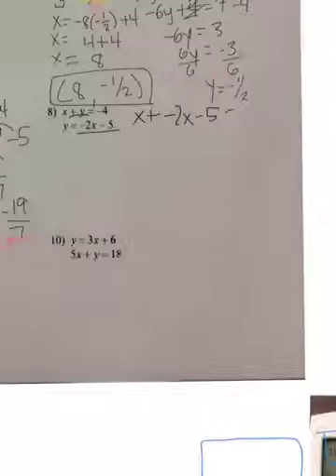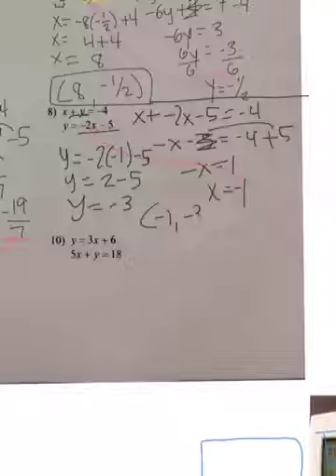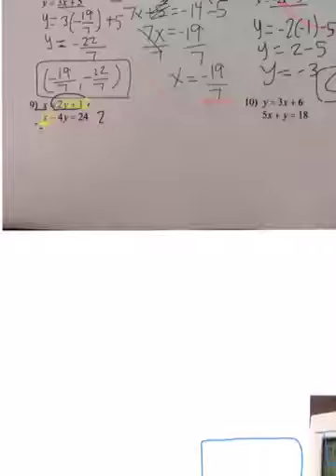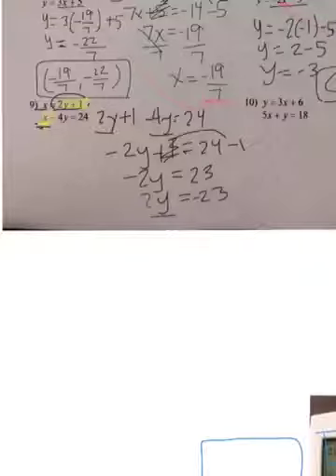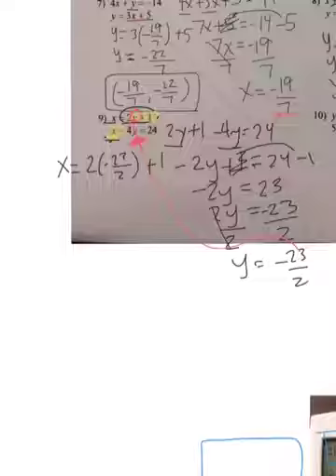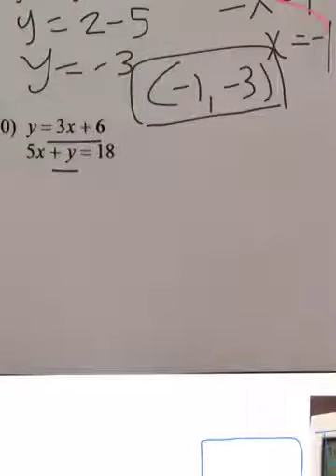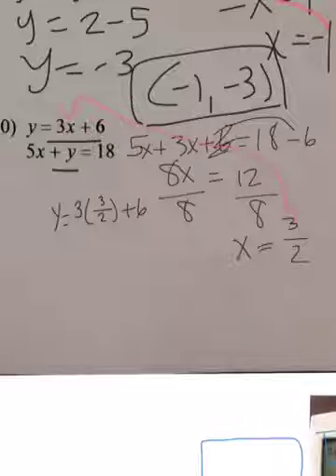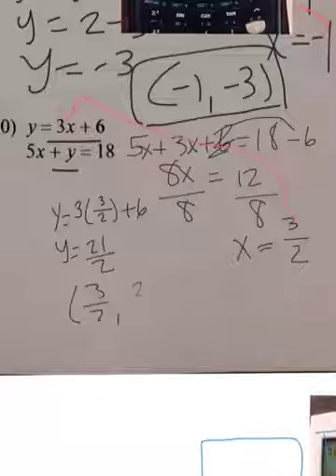Notes 4.5 continued